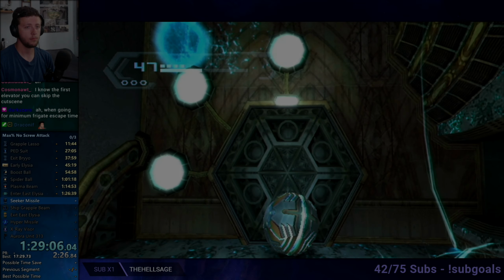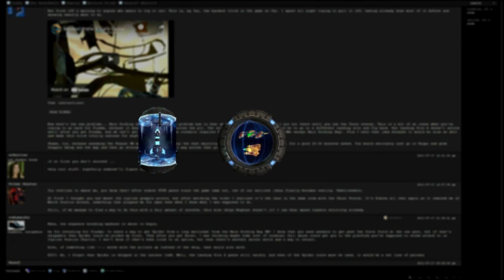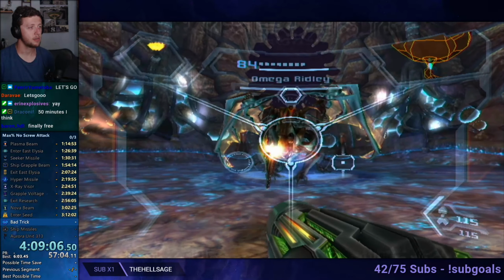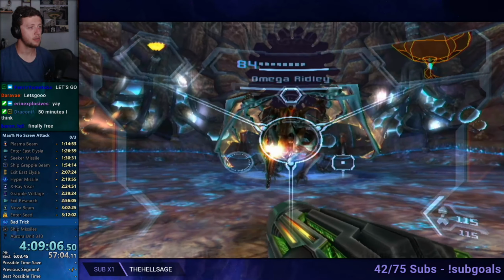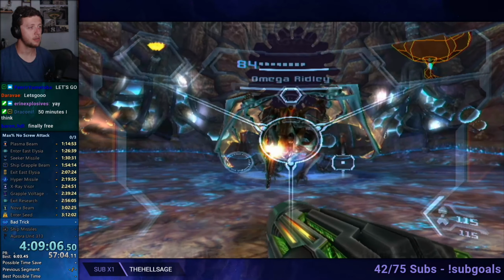The Curse of the Phazon Blob: Hyper Grapple Skip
Hyper Grapple Skip is a theorized skip that has been discussed for quite a long time. If discovered, the late game of an Any%/Low% run of this game would be drastically altered. In this video, I discuss the current roadblock in place that is preventing this skip from happening.

Video Credits